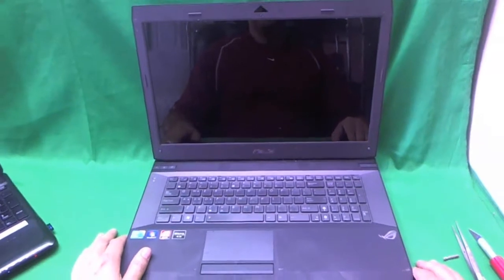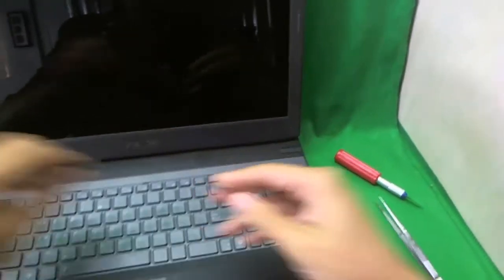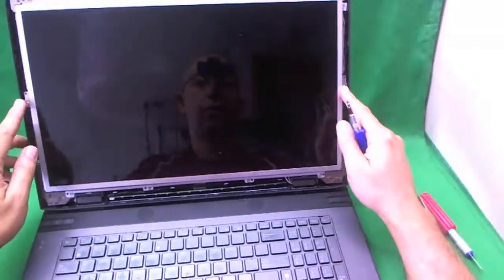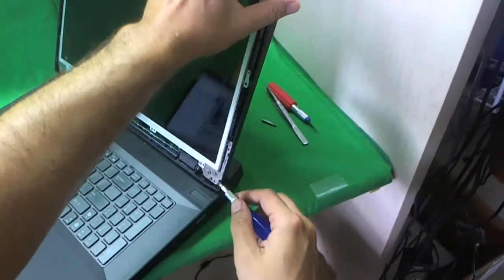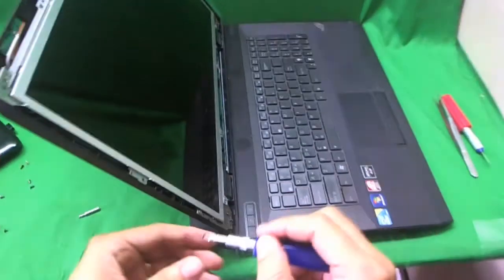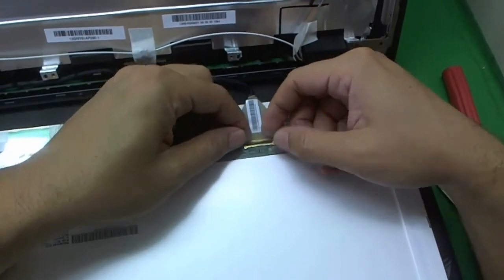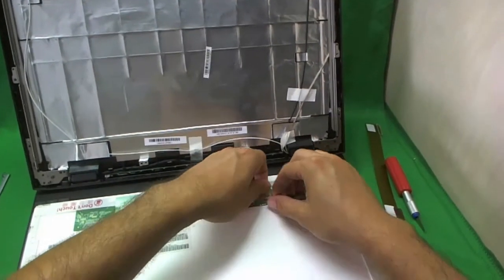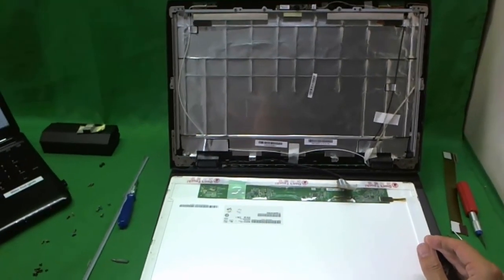ASUS G73J G73JH laptop screen replacement procedure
Step by step instructions to replace a cracked screen on an ASUS G73J G73JH laptop computer.